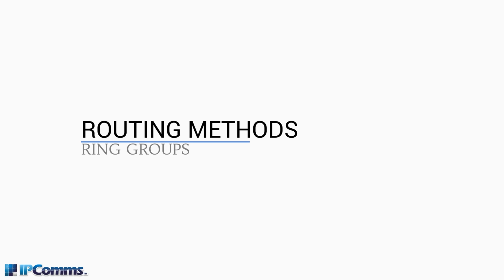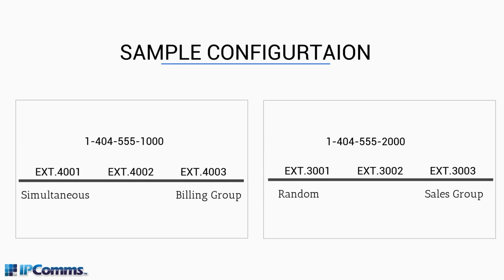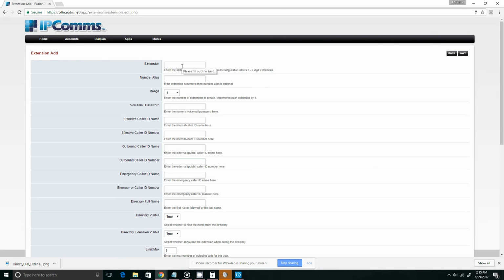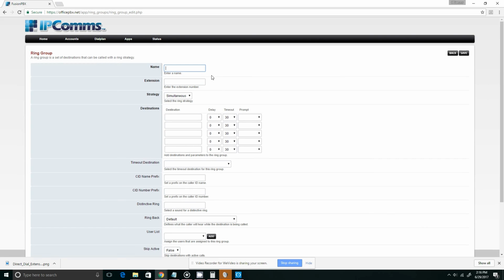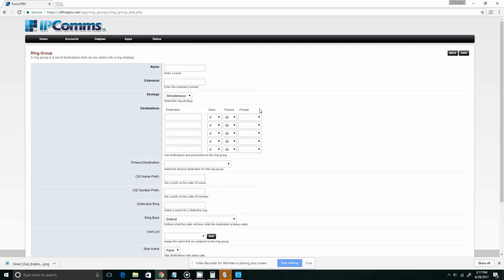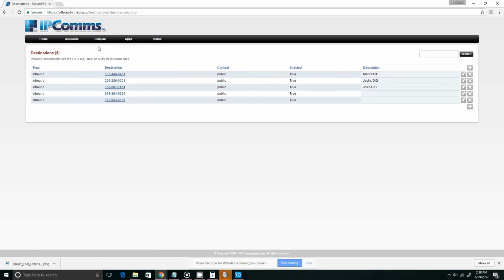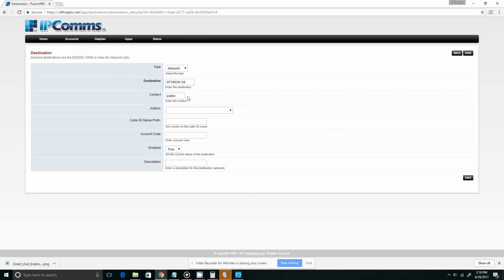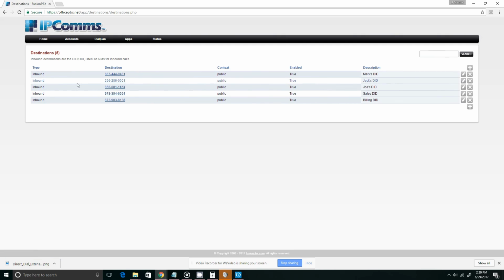Ring Groups Tutorial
How to create ring groups in MyOffice PBX